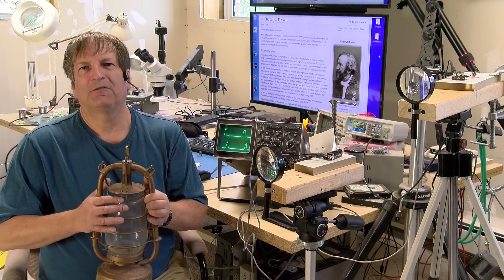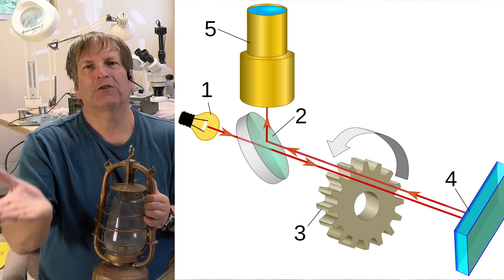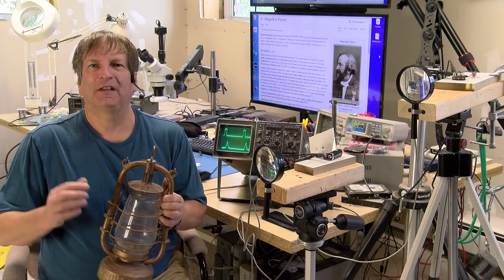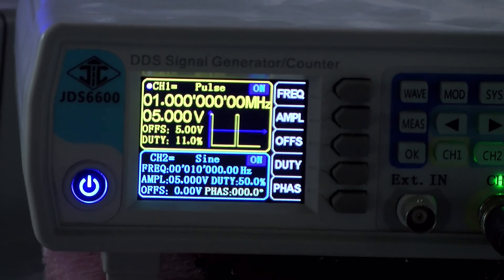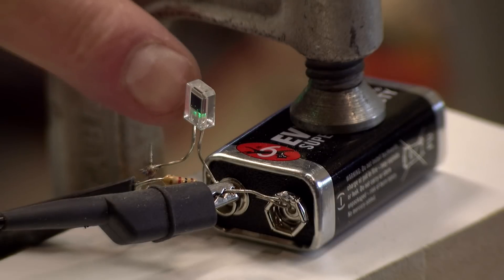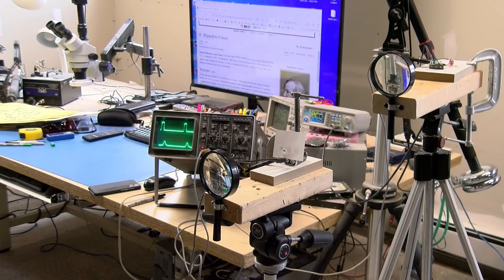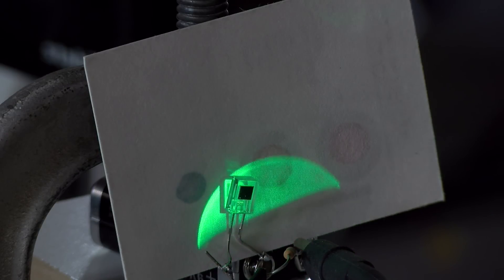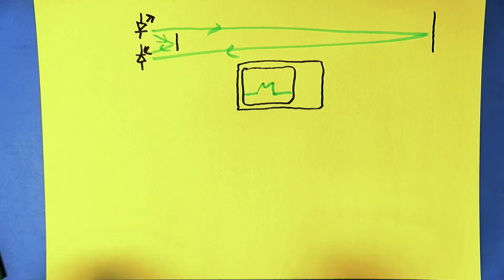Let's Measure the Speed of Light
I thought it would be fun to measure the speed of light in a simple and understandable way that could be duplicated at home or in a school or university lab. The simple part is key - everything used is in plain sight, unlike some experiments I have seen where the components are in the form  of pre-built lab modules hiding whats actually  going on.

This video is about carrying out the experiment. I will post a follow-up video with the parts list and further details and suggestions about how to assemble the parts and perform the experiment, or how to do other variations of it.